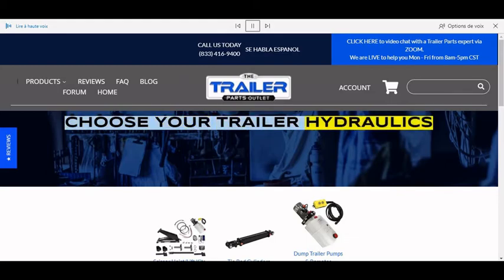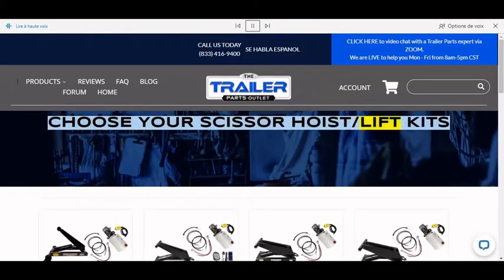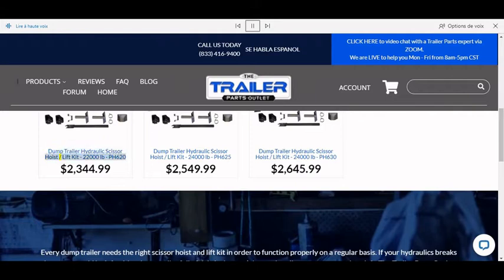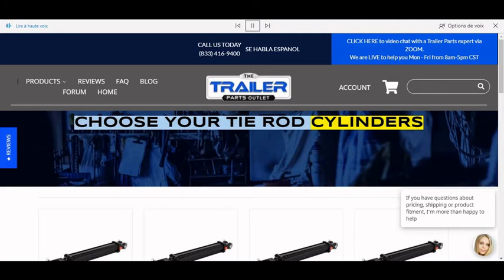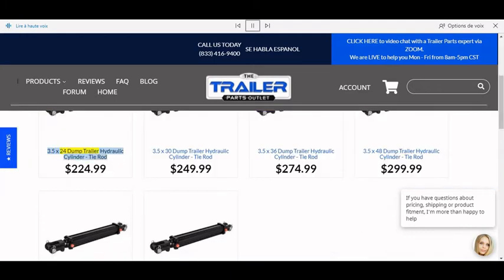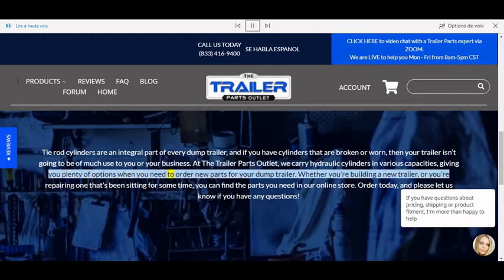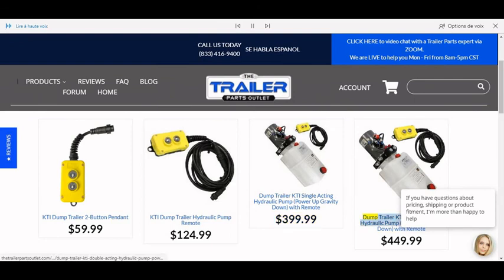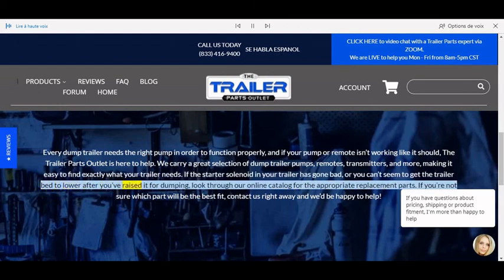Dump Trailer Hydraulics - The Ultimate Dump Trailer - Buying The Right Dump Trailer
dump trailer hydraulics - hydraulic dump trailer build - part 1/2.

why a dump trailer hydraulic reservior overflows & how to fix.

 2013 - Dump Trailer Hydraulics Kit I'm using it to hold a battery and hydraulic pump for a dump trailer and it looks dry and clean everytime I open it up

 2012 - Manual hydraulic pump for dump trailer
Dump trailer hydraulic pump oil
 2019 - ez dumper trailer parts
5' x 10' Electric Hydraulic Dump trailer